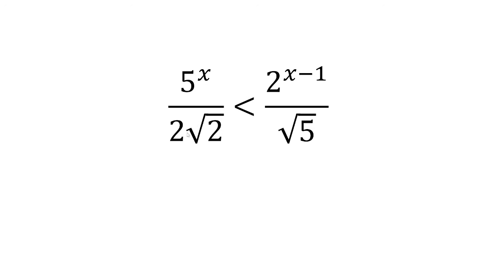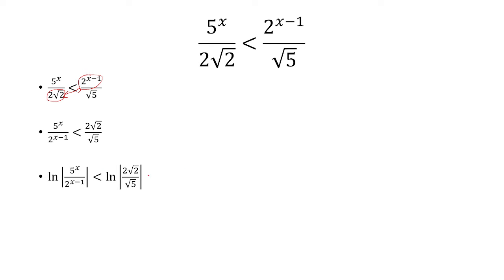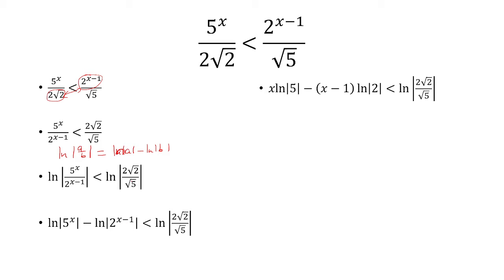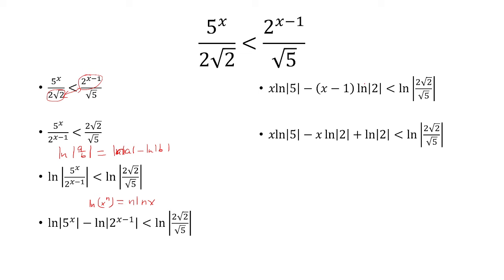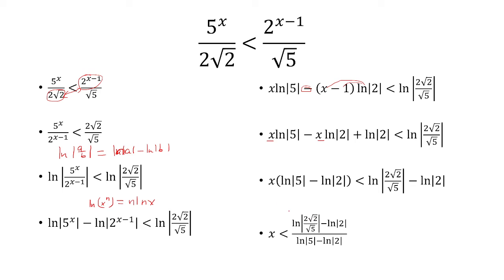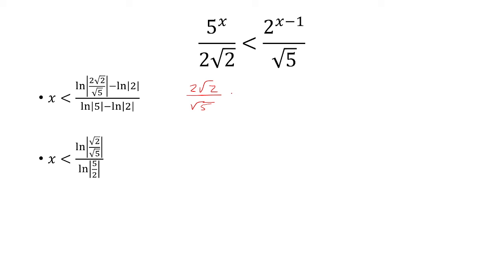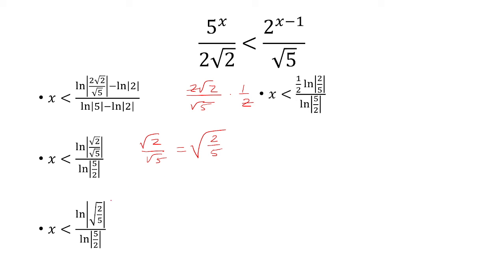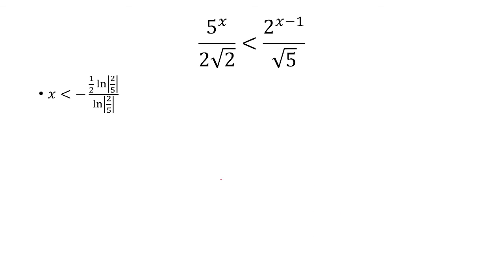5^𝑥/(2√2) less than 2^(𝑥−1)/√5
5^𝑥/(2√2) less than 2^(𝑥−1)/√5